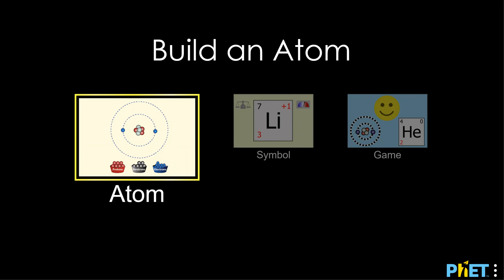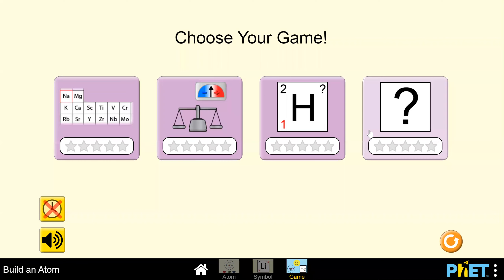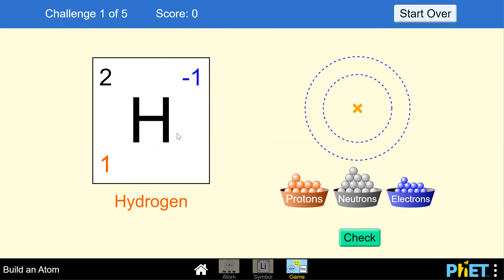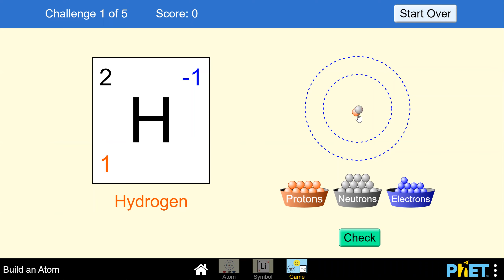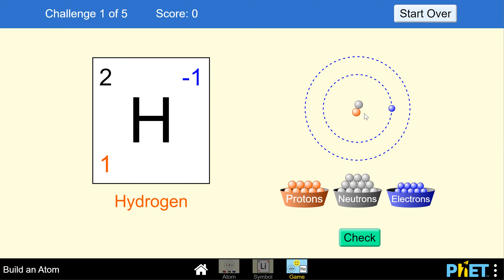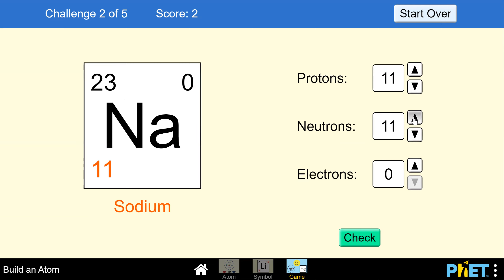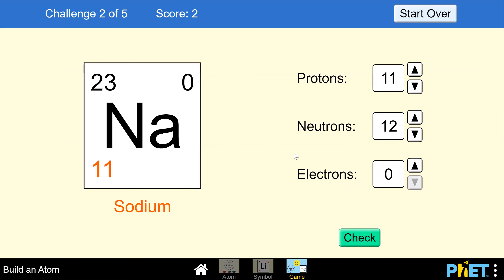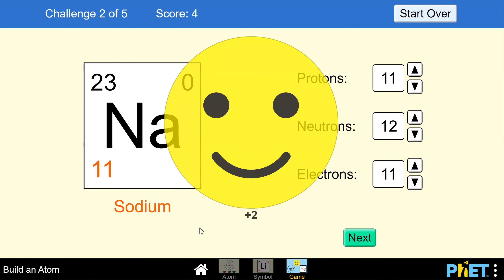CHEM101 2 9 Game!